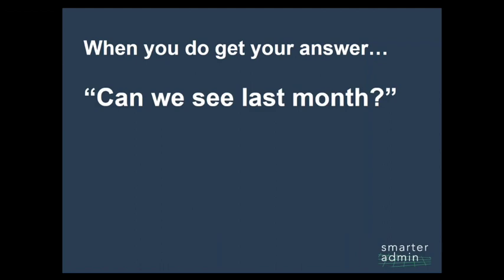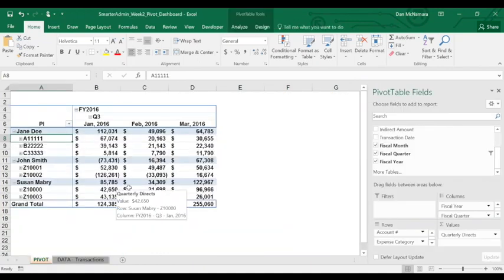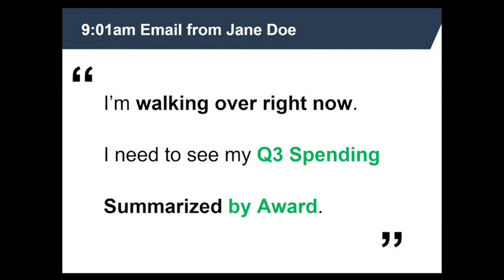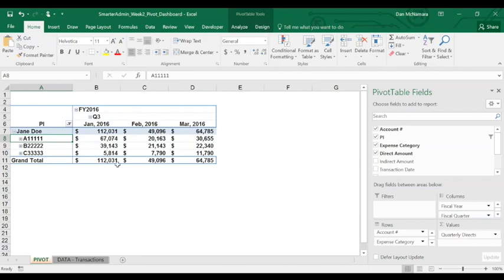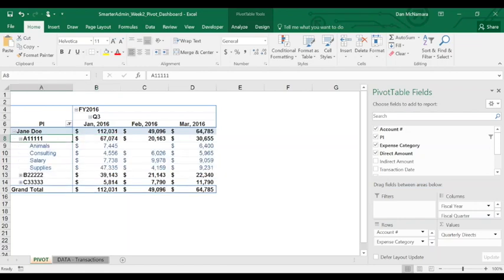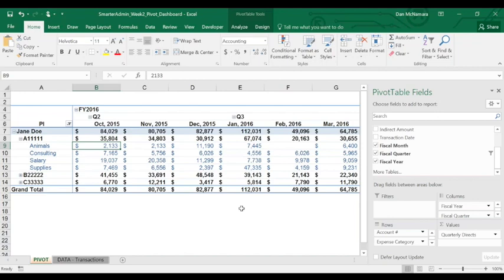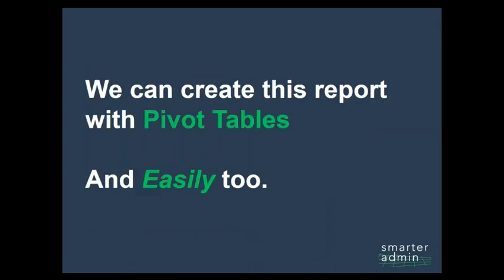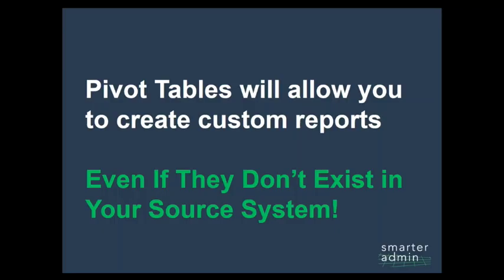From Hating Your Source System..to Loving it with Pivot Tables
Dan McNamara, Director of Development, SmarterAdmin.com